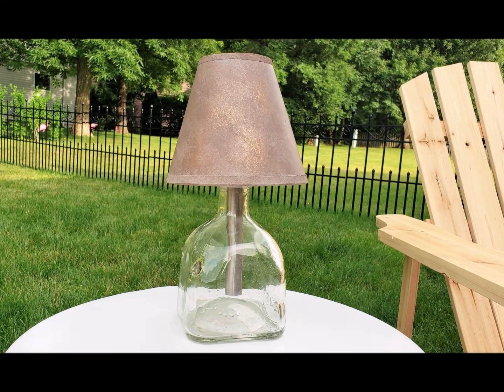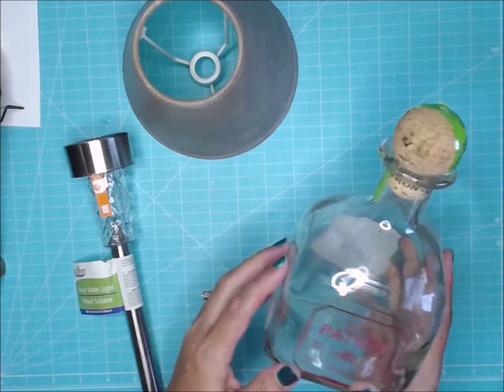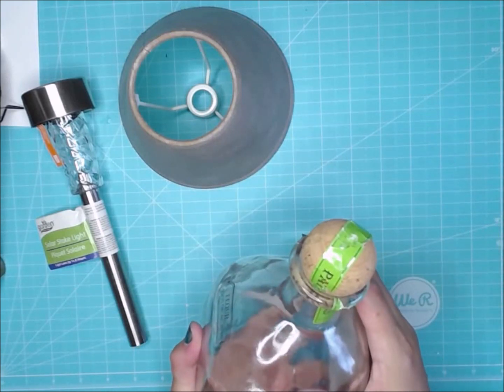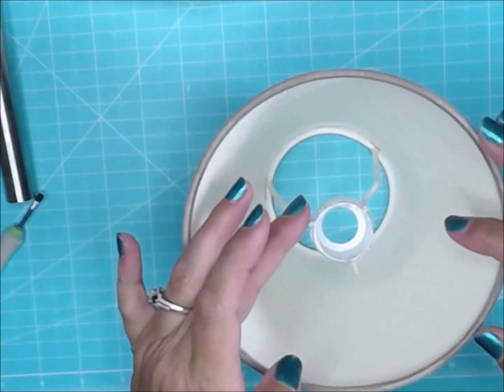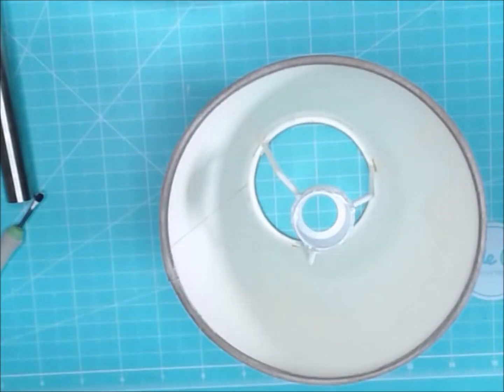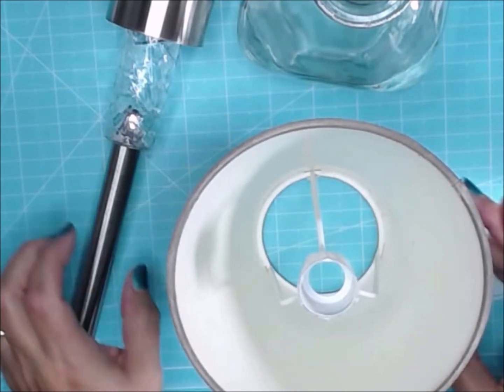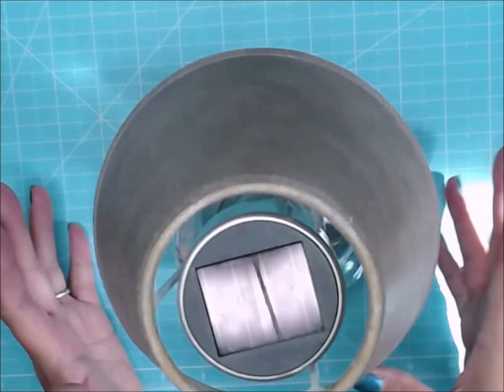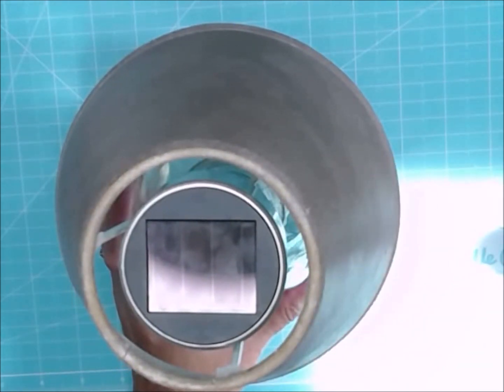Quick and Easy Outdoor Solar Table Lamp from a Patron Bottle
Learn just how quick and easy it is to make a solar table lamp from a Patron Bottle and a Dollar Tree Solar Light.  You can complete this project in about 5 minutes and be ready to enjoy the evening in no time.